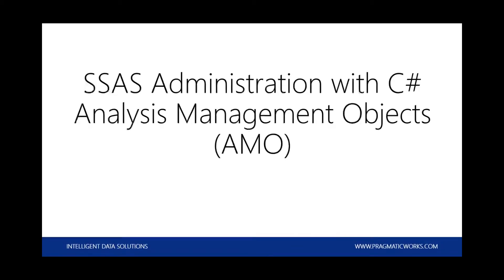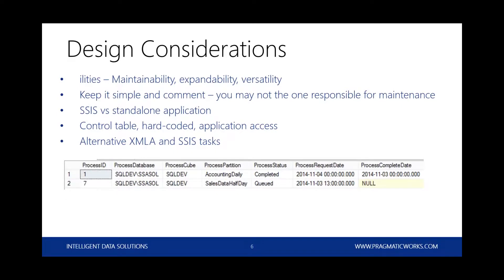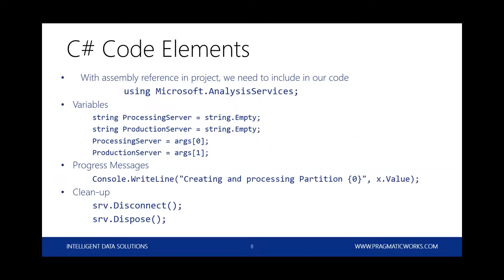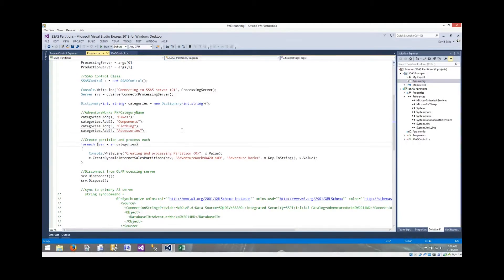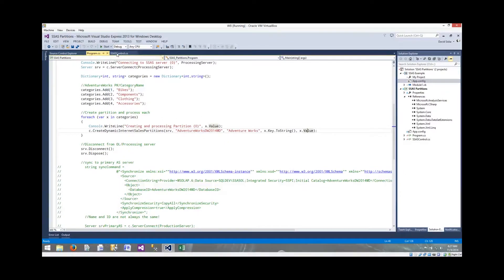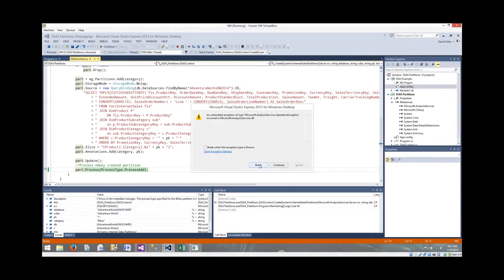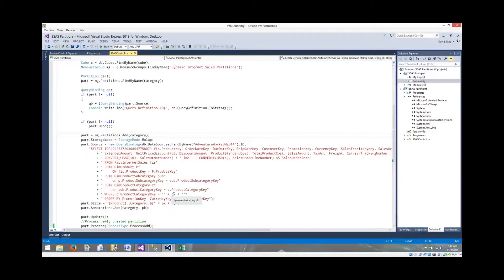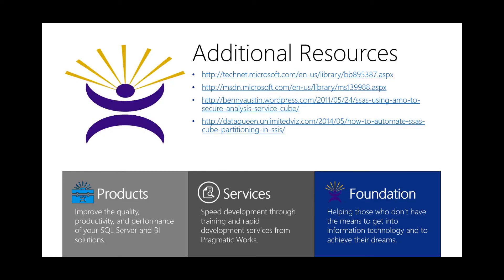SSAS Administration with C# AMO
Using Analysis Management Objects in C# allows a variety of automated and advanced administration tasks for SSAS. We will be looking at code and design examples to dynamically create and process partitions, attach and detach databases, and create and assign roles. We will not have time to discuss basic C# topics unfortunately, so basic programming knowledge is expected.